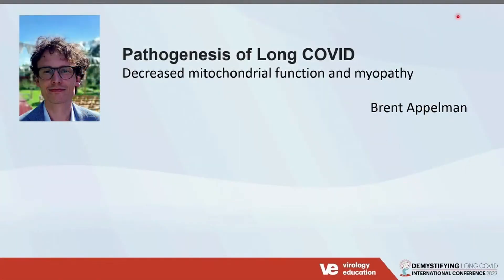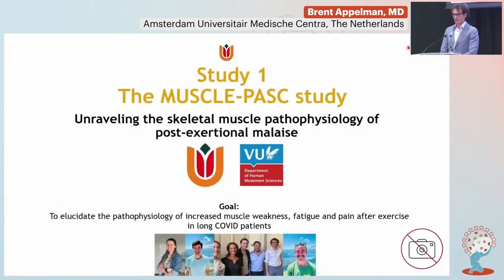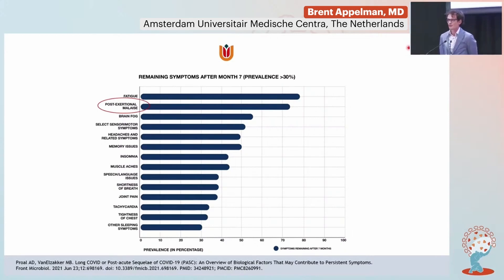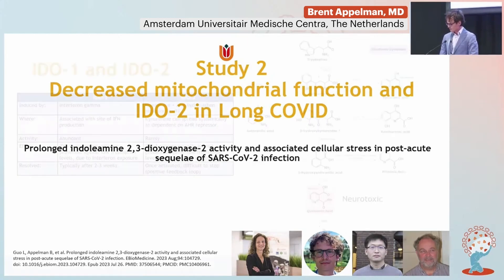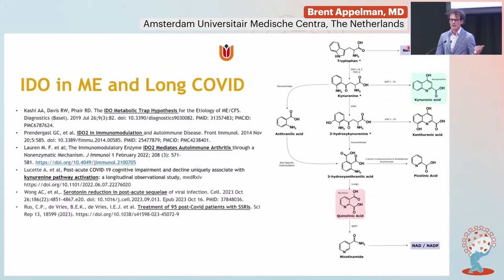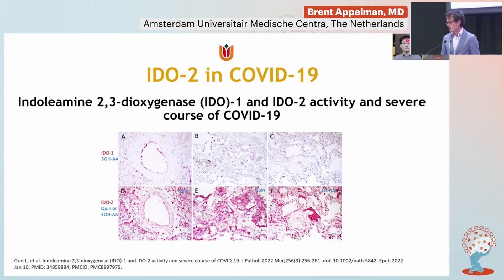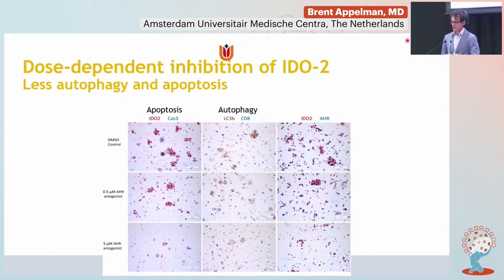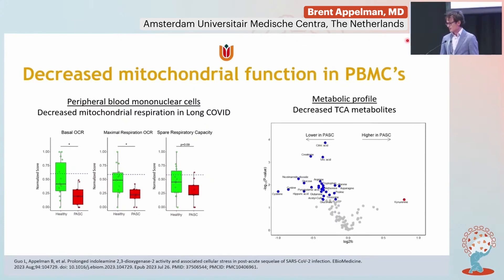Mitochondrial Dysfunction - COVID, Muscles and Mitochondria - Brent Appelman, MD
Presenter: Brent Appelman, MD, Center of Experimental and Molecular Medicine, Amsterdam Universitair Medische Centra, The Netherlands
Lecture: Mitochondrial Dysfunction - COVID, Muscles and Mitochondria
Presented in Session 2: Pathogenesis of Long COVID

Meeting Description
The Demystifying Long COVID International Conference 2023 took place on 7 - 9 December 2023 in Madrid, Spain. The conference aimed to raise awareness, clarify misconceptions, promote understanding, and stimulate discussion among healthcare professionals, investigators, policymakers, and community representatives on the clinical manifestations, management, plausible preventive and therapeutic options, and public health challenges related to long COVID (or post-acute sequelae of COVID-19).

The program featured state-of-the-art lectures, case presentations, and interactive sessions tailored to address educational needs in global healthcare settings. Ample time was reserved for debates and panel discussions to enhance knowledge exchange and reinforce the implementation of clinical guidelines and recommendations.

This was done in the unique context of the COVID-19 pandemic considering regional differences in epidemiology, morbidity, and mortality, access to vaccines, tests, and medications, health system capacity, and public health measures.